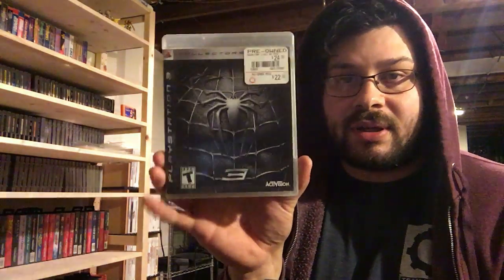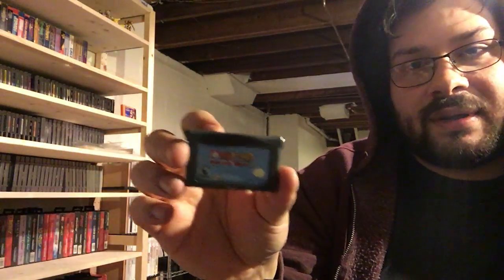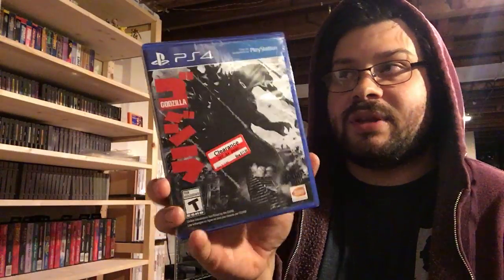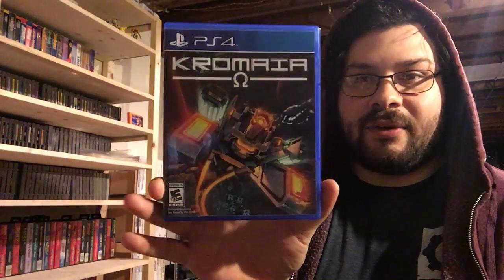Stuff I Got... So Yeah - Episode 40: I Think I'm Turning Japanese, I Really Think So